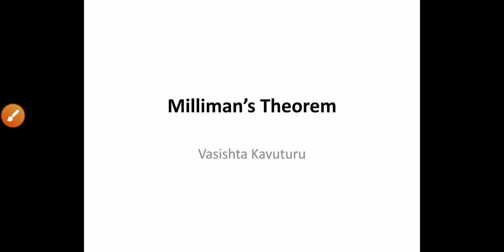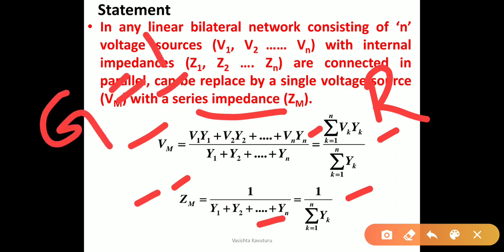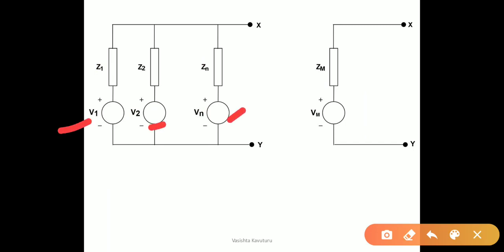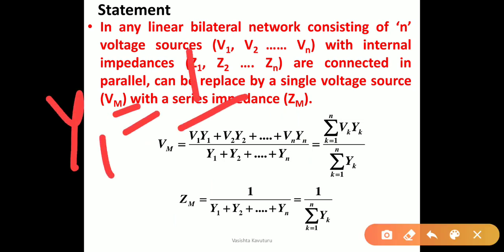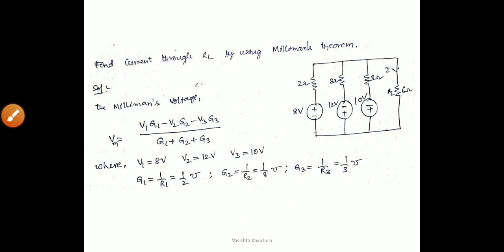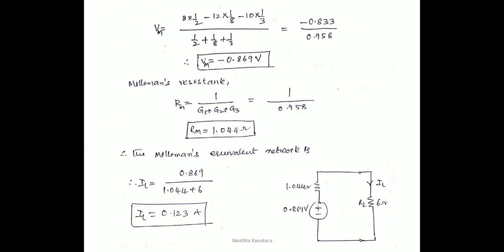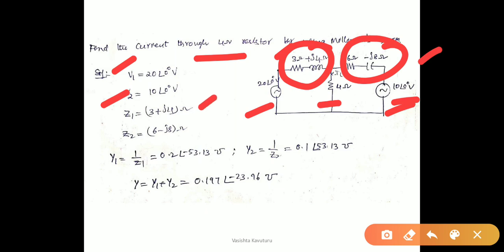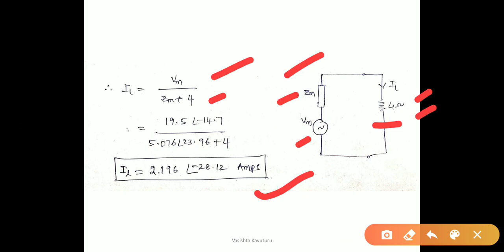Milliman's Theorem || Procedure || Examples